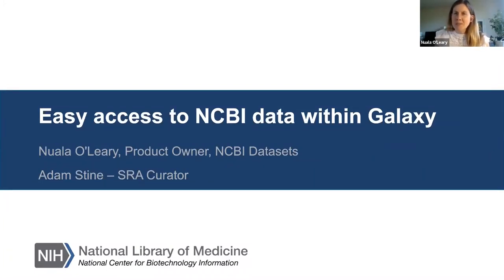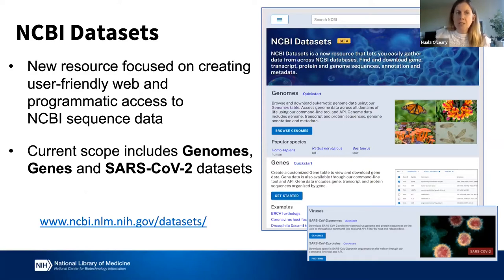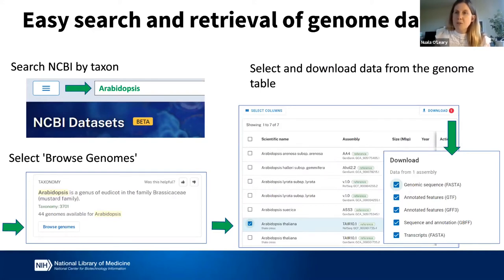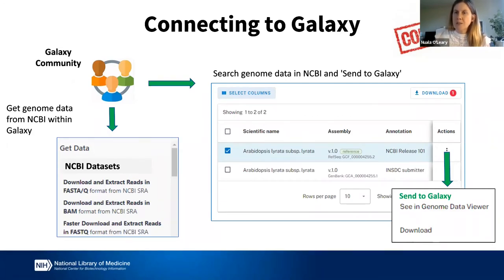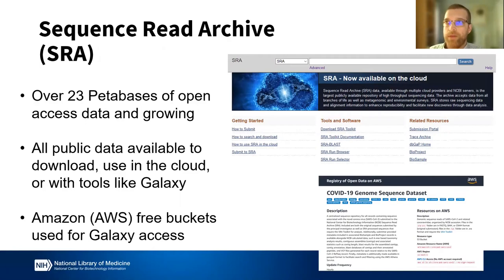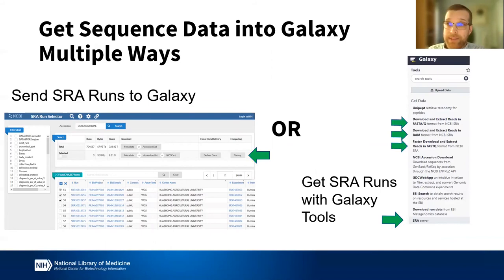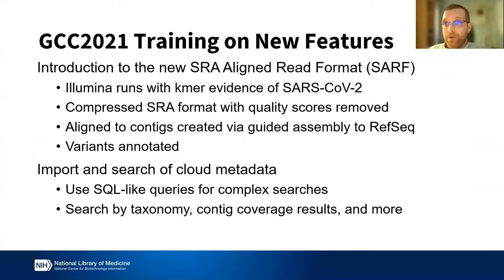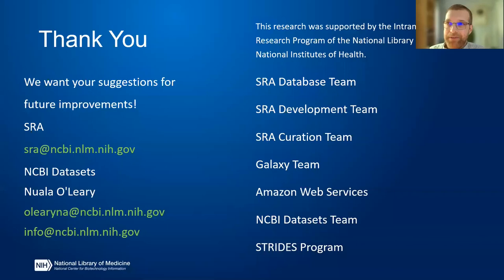1 6 Easy access to NCBI data within Galaxy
Presented at GCC2021 by Adam Stine and Nuala O'leary